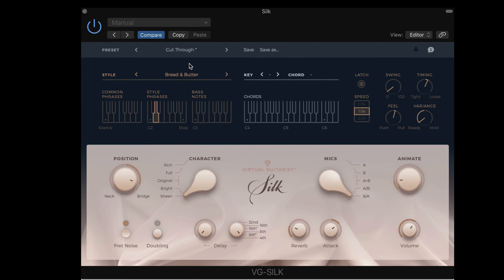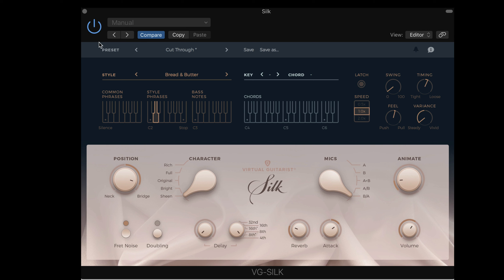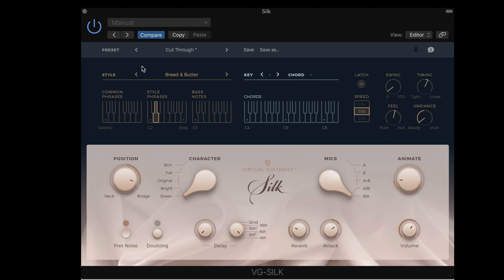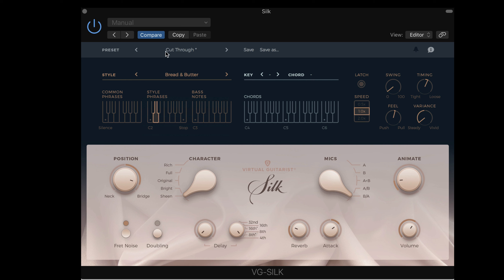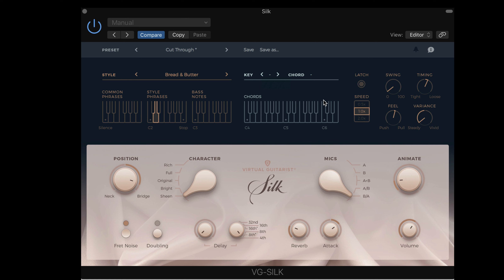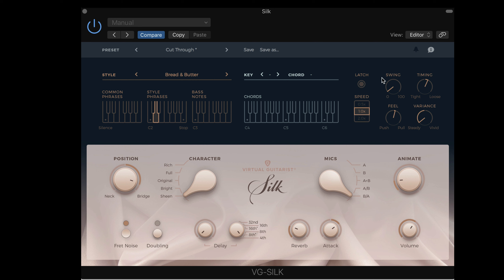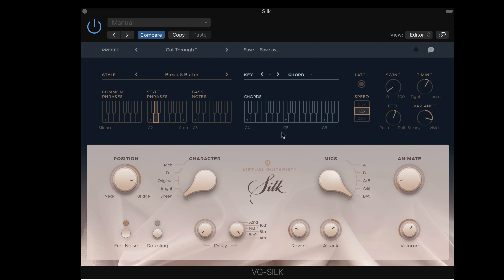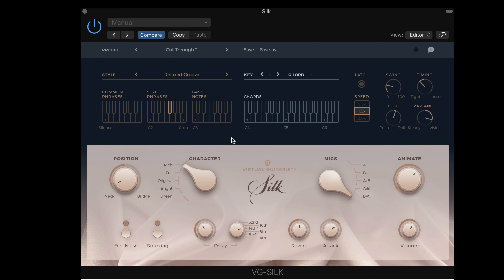VG Silk Review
Silk is the fourth Virtual Guitarist instrument from UJAM. Like the other three (Iron, Amber, and Sparkle), Silk is optimized for one purpose. To produce great-sounding guitar tracks with minimum fuss. The interface is intuitive, and it is a great songwriting tool that allows you to generate parts for the ideas you are working on simply and efficiently.

Silk is a picked nylon string guitar instrument recorded with two high-end studio microphones. The top part of the interface deals with how the instrument is played. In other words, what phrases and patterns it plays, and how it plays them. The bottom half is dedicated to the shaping the sound of the guitar.

The interface is a pleasure to use. Performance wise, the central focus of what is played are the banks of style phrases. A simple key switching system allows for changing phrases either in real time or from within your DAW. And the added octave for bass notes is a welcome addition to the Virtual Guitarist palette of chord voicing options. The performance section allows you to have phrases fluidly shift from being played either behind or ahead of the beat, with either loose or tight timing, swung or straight, and with dynamic variations between the picked notes.

Blend the two microphones in various configurations, and use the Character knob to give your guitar part the right texture for your mix. Picking can be captured from anywhere along the fretboard between the bridge and the neck. The Animate knob adds anything from subtle depth and movement to a lively comb filtering effect. Delay, reverb, doubling, and even fret noise can also be incorporated into the sound of the instrument.

This is a great instrument for non-guitar playing songwriters (like me). Silk makes it easy to add and edit nylon string guitar parts to your songs as you are developing them. And the sound shaping parameters give you everything you need to use these parts in a finished mix.